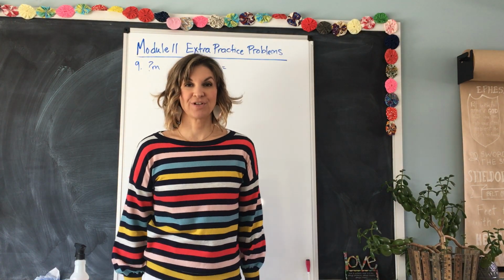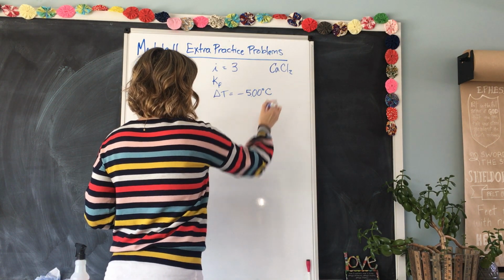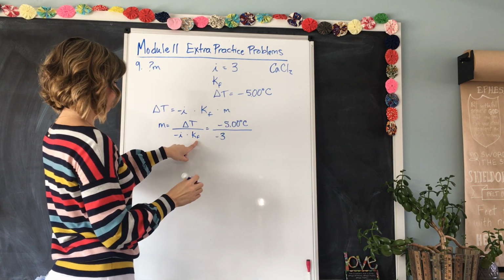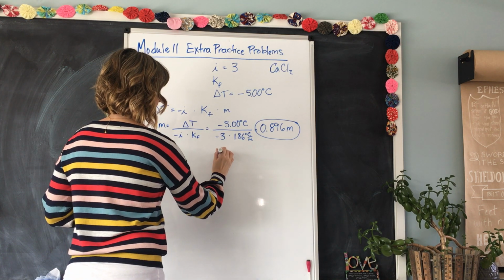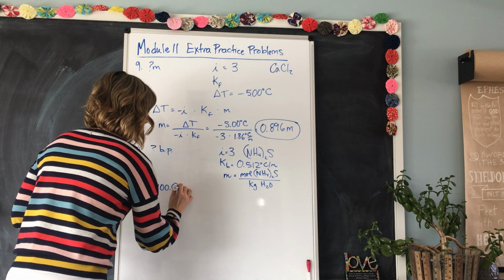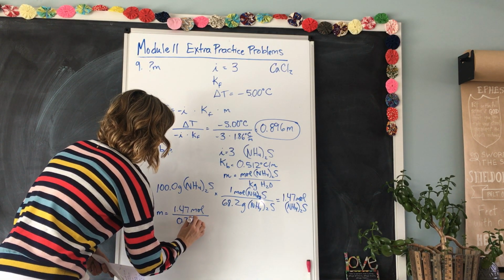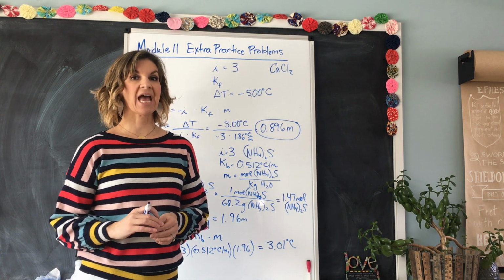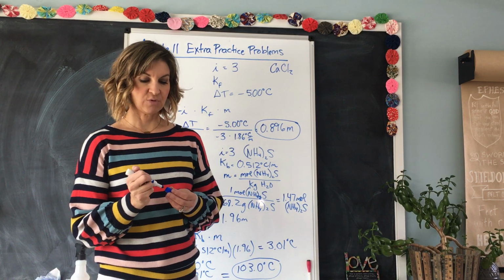Apologia Chemistry Module 11, Extra Practice Problems 9-10